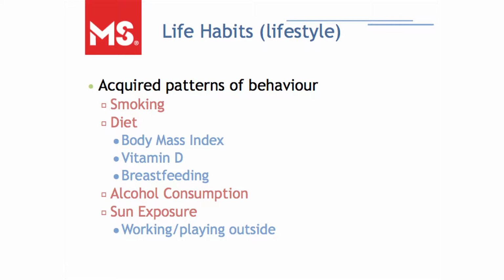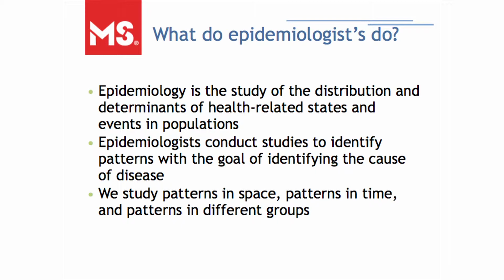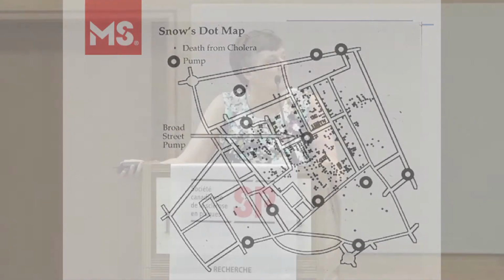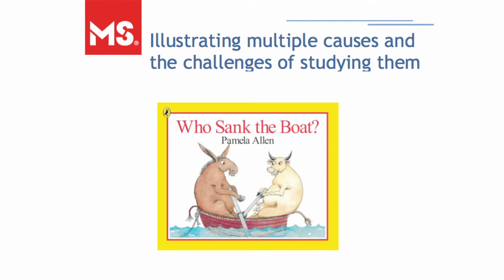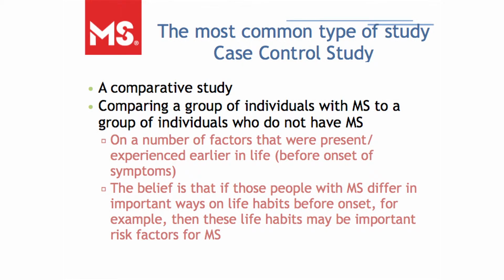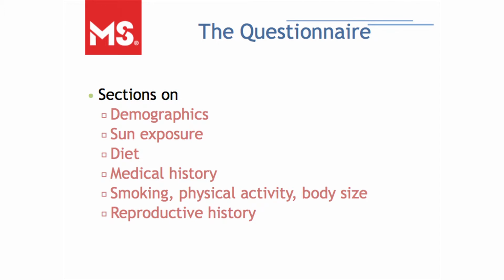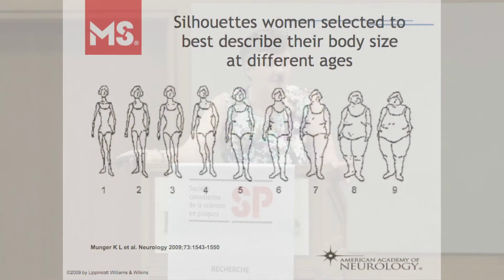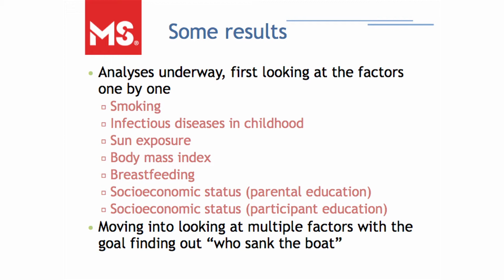Habitudes de vie et sclérose en plaques : analyse d'une épidémiologiste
Christina Wolfson, Ph. D.
Directrice, Unité de recherche en neuroépidémiologie,
Centre universitaire de santé McGill
*Conférence en anglais